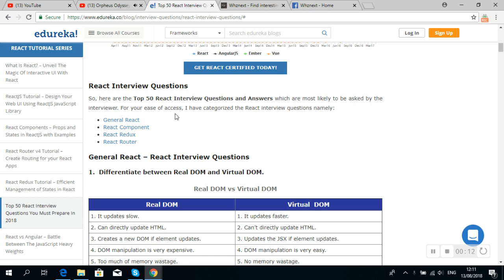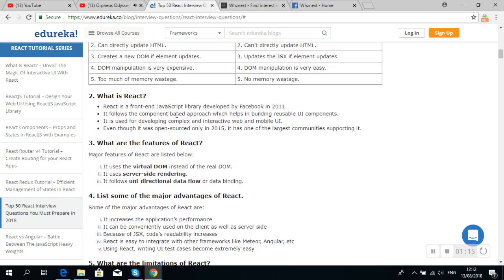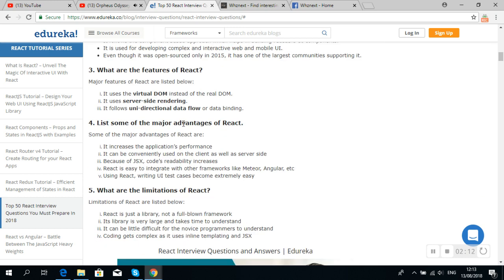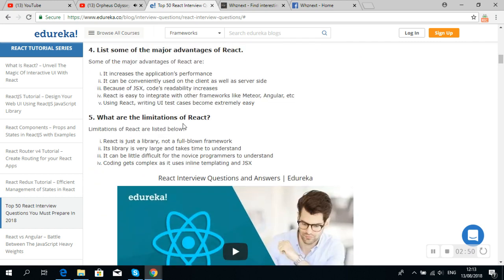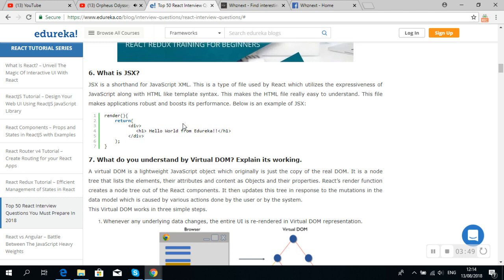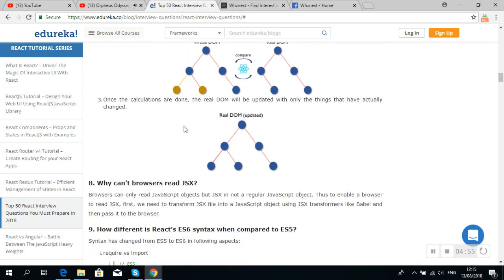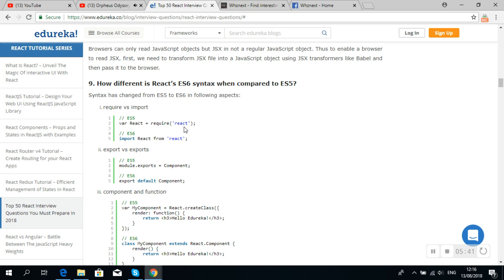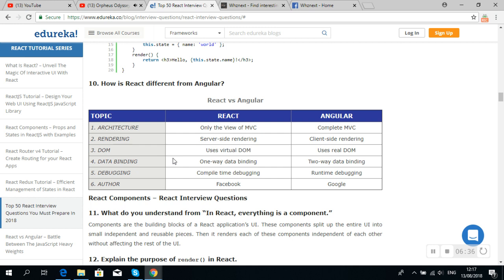Differentiate between Real DOM and Virtual DOM? Reactjs Questions and Answers